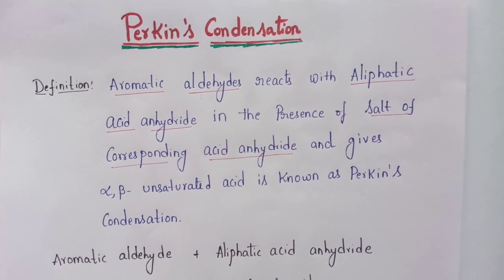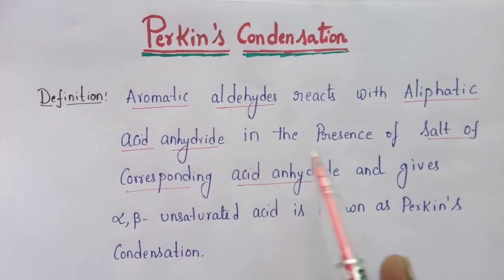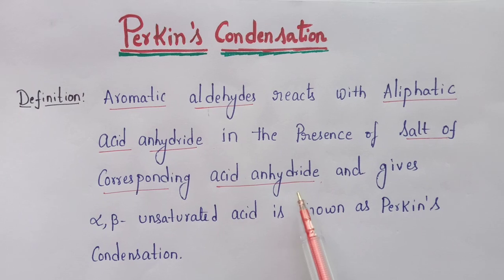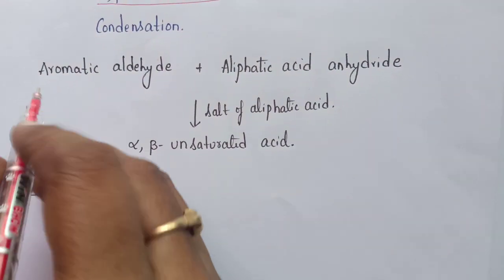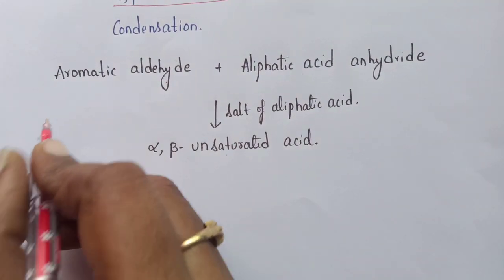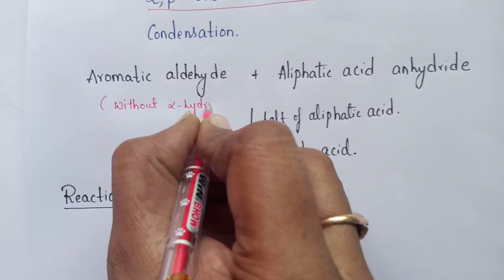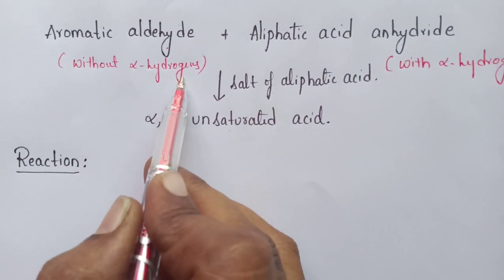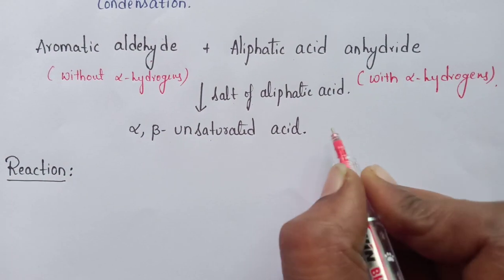Perkin's condensation - synthesis of cinnamic acid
Aromatic aldehyde condense with aliphatic acid anhydride gives cinnamic acid